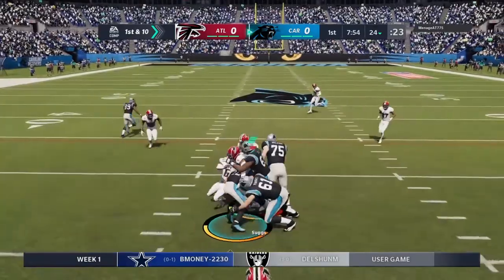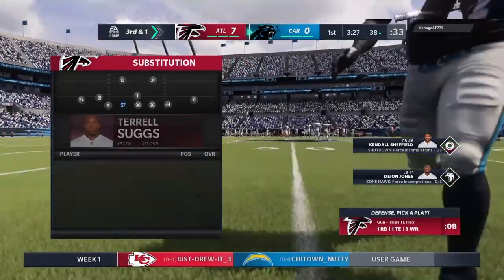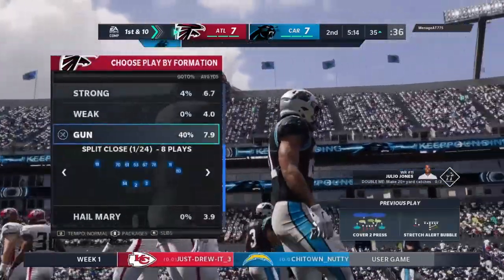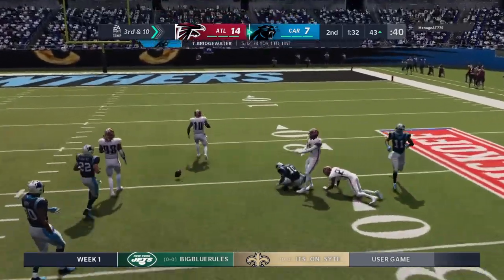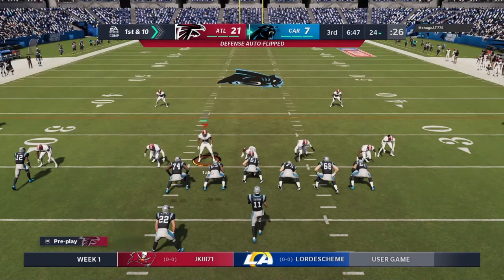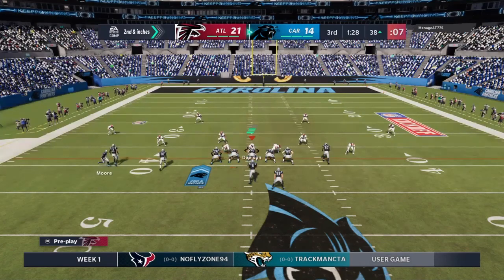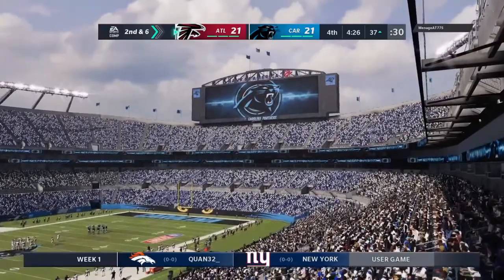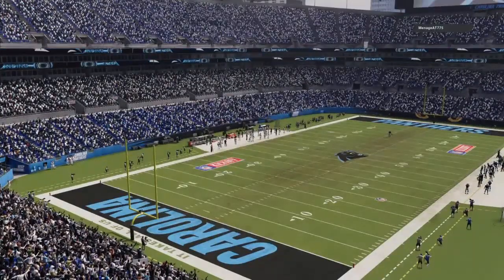Madden 21 Starrcade Year 2 vs Panthers